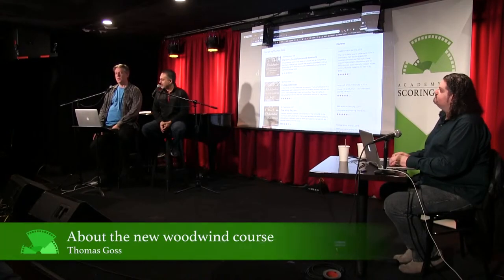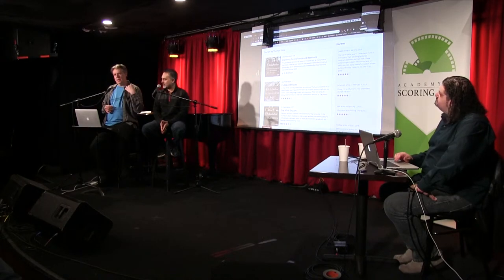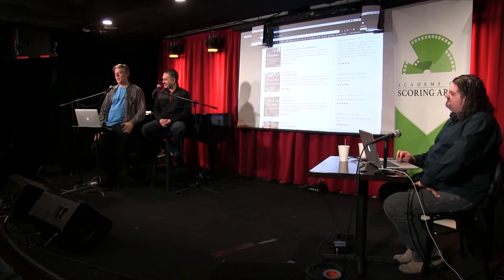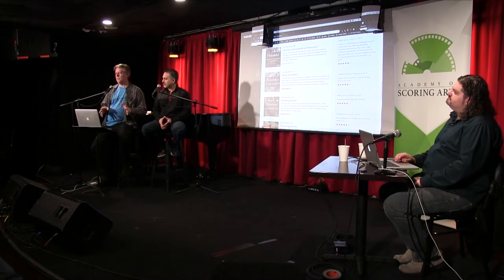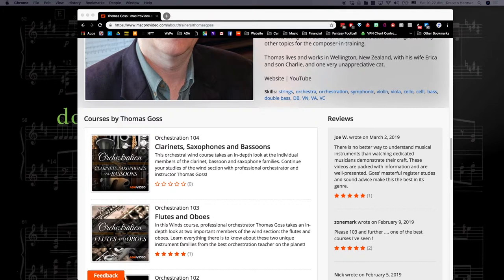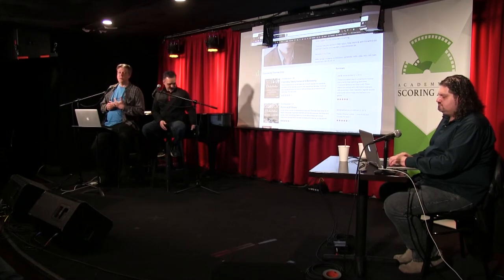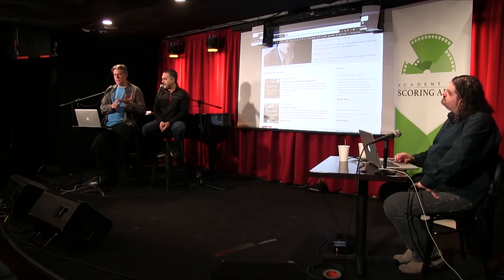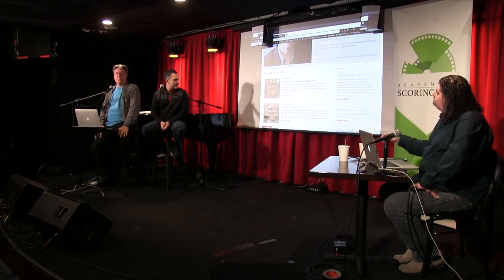Thomas Goss tells the story of his new woodwind course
-- This highlight comes from our March 9, 2019 special event featuring renowned orchestrator and composer Thomas Goss (orchestrationonline.com). Thomas joined us to moderate our second Ravel Challenge, an event in which we invite members of our community to attempt an orchestration, then receive feedback. This year's challenge was Claude Debussy's Serenade of the Doll (for piano) which was orchestrated by nine volunteers. The full video of this event is available for members at scoringarts.com.